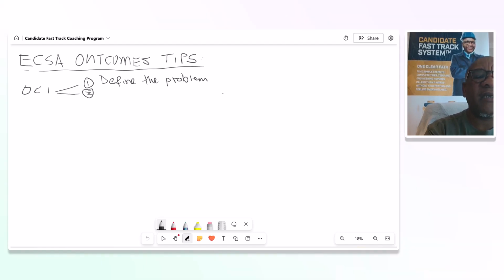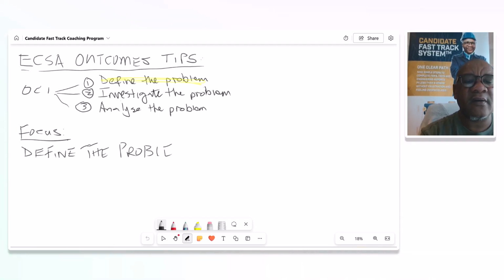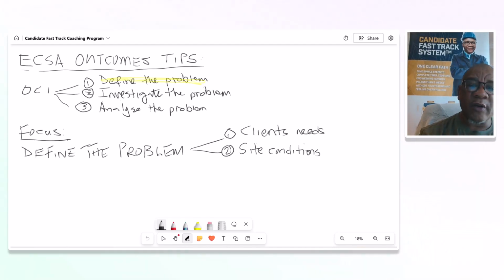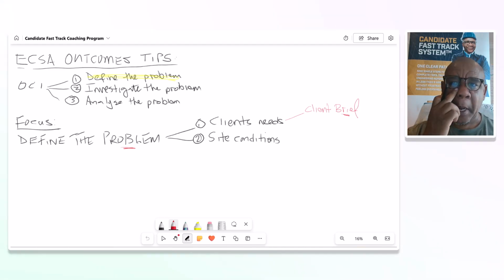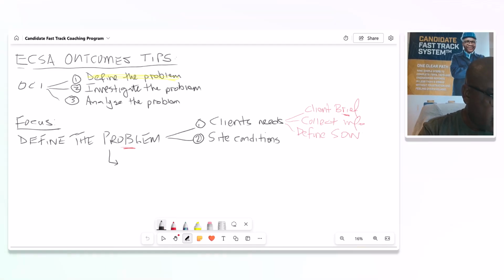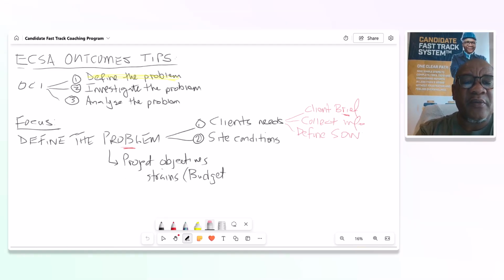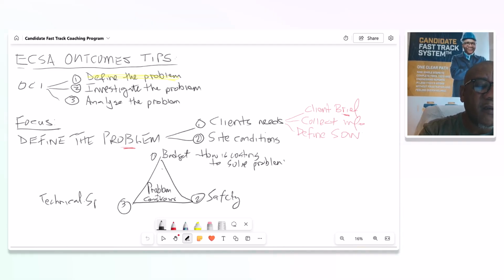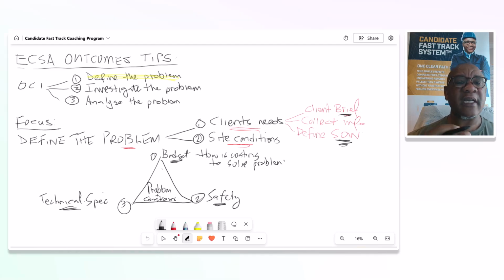Outcome 1: Define The Engineering Problem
Identify & clearly define the engineering problem based on client needs or site observations.